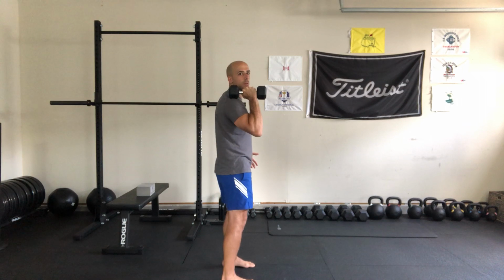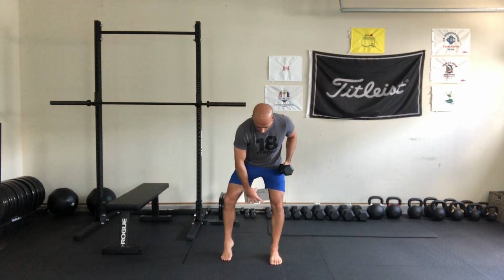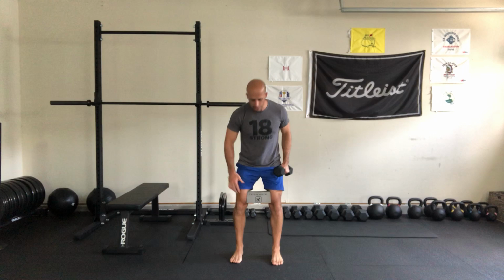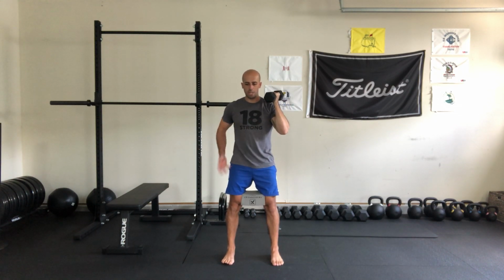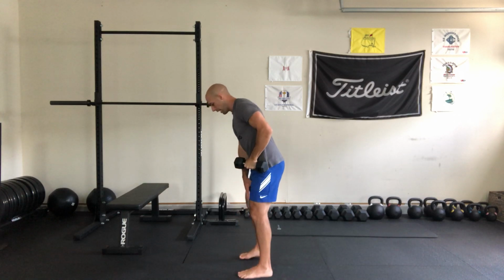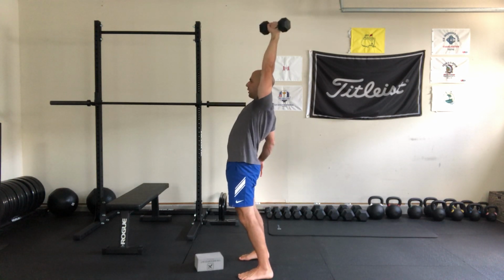Golf fitness coaching video #36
Back pain during an overhead press